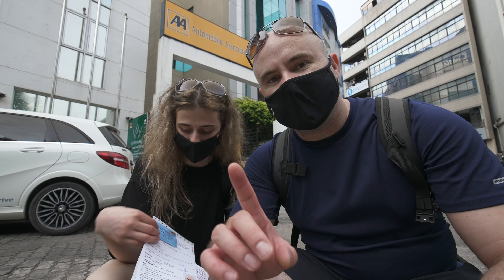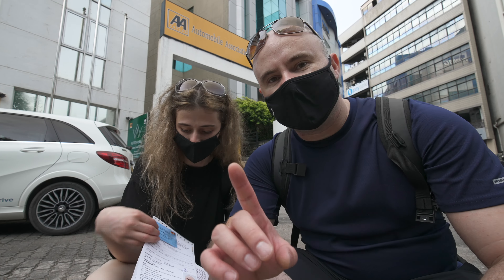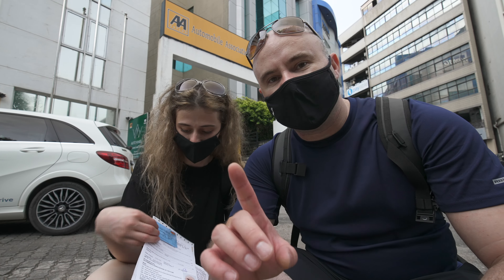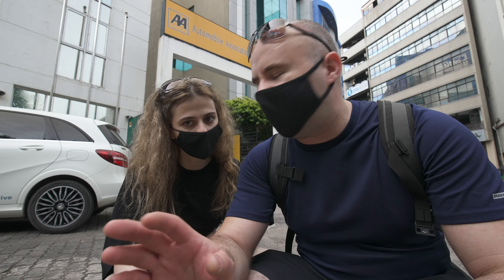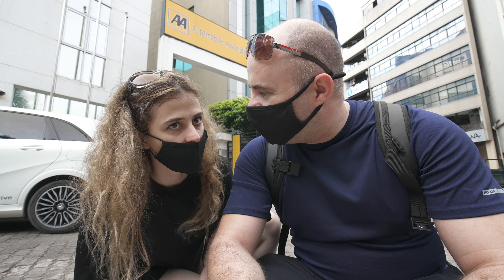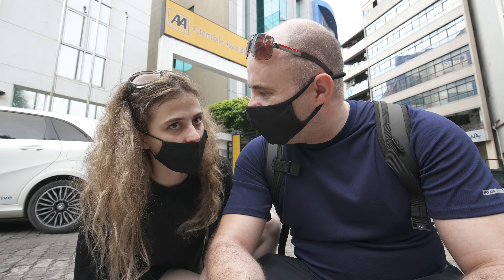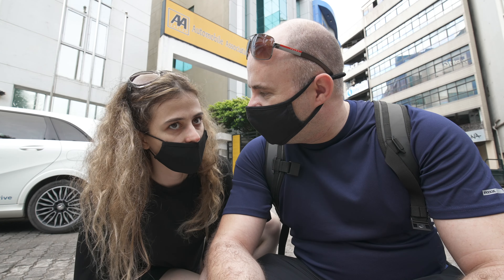How to get a Sri Lanka driving license on your own so you can rent a tuk tuk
In this video we show you how to get a sri lanka driving license on your own so you can rent a tuk tuk later on.
Macbook Pro 2021
Microsoft Surface Laptop 4
DJI OM 5 - phone gimbal
Sony GM 16-35 mm 2.8
Sony 55mm 1.8
Sony 70-200 mm GM 2.8
PeakDesign carbon fiber travel tripod
Sony ECM-B1M - best microphone for Sony
Rode Wireless GO II - best wireless mic setup
Deity D4 DUO - 2 capsule for 360 audio mic
Prograde V90 - best cards for Sony
Prograde V60
DJI Mavic Pro 2 drone
Osprey Rook 65 - great backpack
Douchebag Pro - best camera gear backpack (his)
Douchebag Hugger 30 L (unisex)
Samsung T7 2tb external ssd
Samsung T7 2tb external ssd Touch ID version
Sandisk Extreme 2tb esternal ssd
Apple Airpods Max
Logitech MX Master 3
Joby Gorilla 3kg tripod
Boling BL-P1 RGB portable light